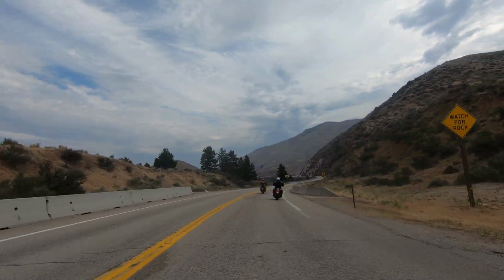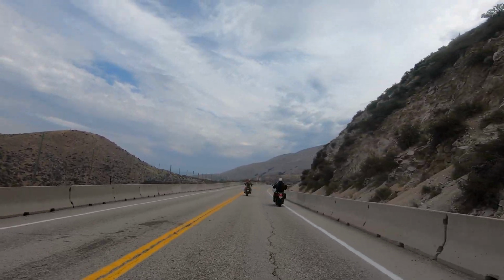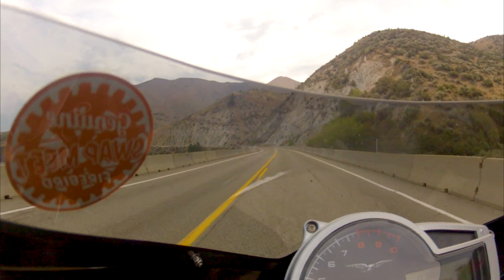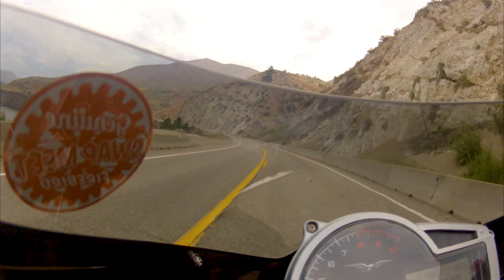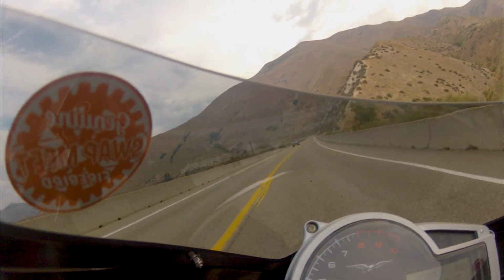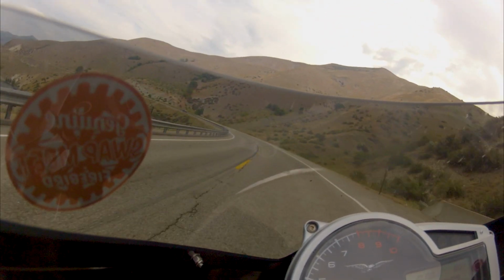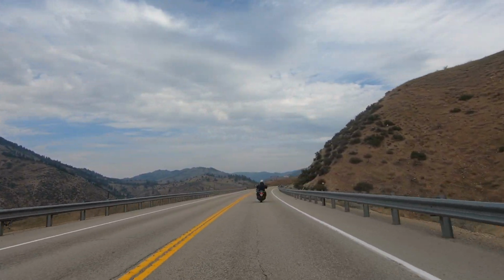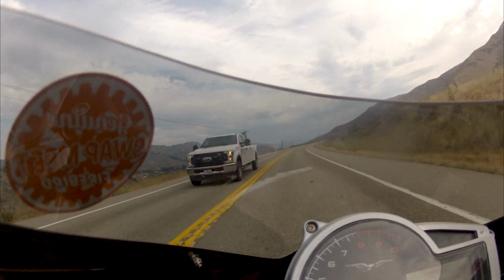Rocket 3 modification updates on yesterday's ride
Mr. Bill updates us on where he is on the 75+ horsepower modification on his Rocket 3 so he can "wup" me on my Thruxton R and BMW R9T.

George joins us on his T120 unfortunately the sound was pretty bad so we didn't get to hear George at today's table talk. Sorry George.

Mr. Bill on his Moto Guzzi Griso, George on his T120 and me on my Tiger 900. That is Gorgeous George on the left and Mr. Bill on the right of thumbnail.

The next video will be on the all motorcycle drag race this Friday, the video will be out sometime Saturday. Should be interesting if you have ever wanted to go drag racing but didn't know where to start.